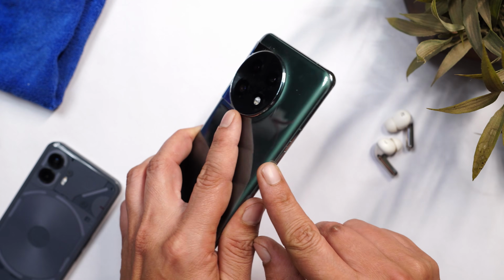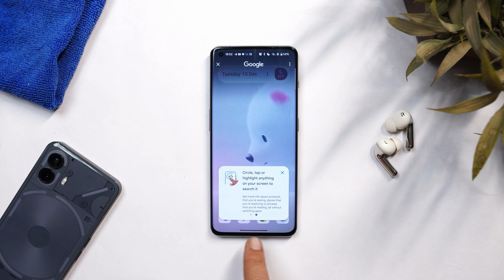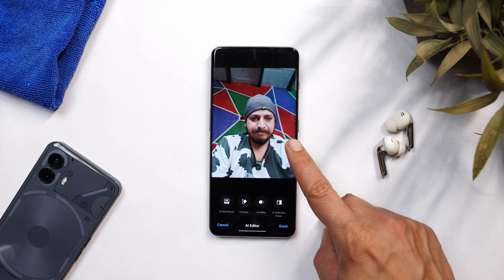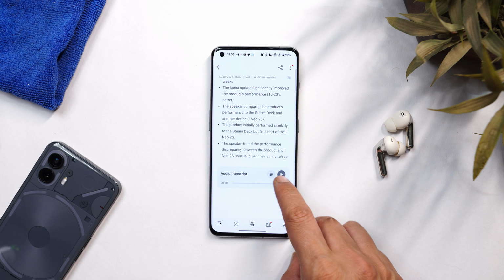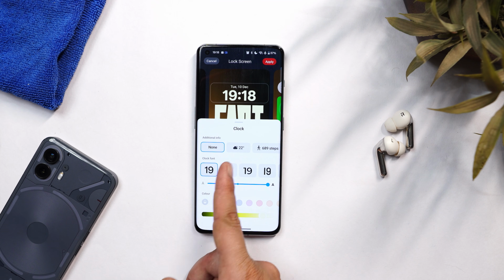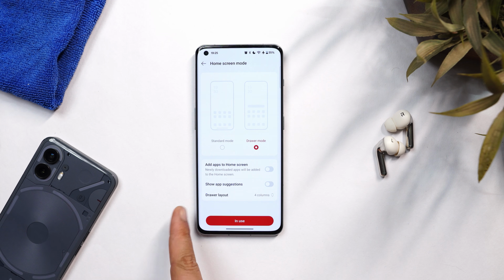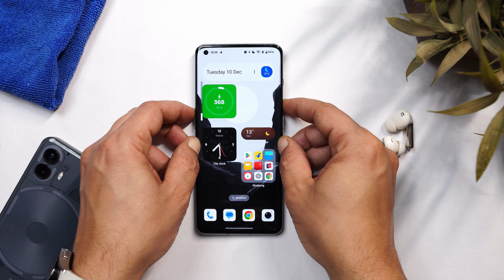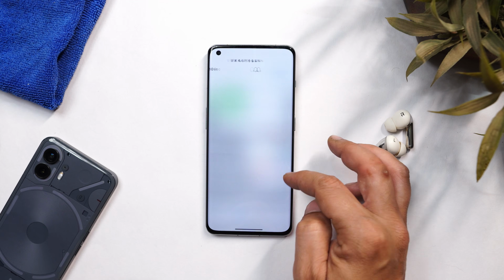🎉 Stable OxygenOS 15 for OnePlus 11 is NEXT LEVEL! AI Magic is Here! 🤯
OnePlus is rolling out the OxygenOS 15 stable update for the OnePlus 11! This update brings all the AI features to the OnePlus 11, along with god-level smoothness. Check out our video to learn everything about the stable OxygenOS 15 update for the OnePlus 11.